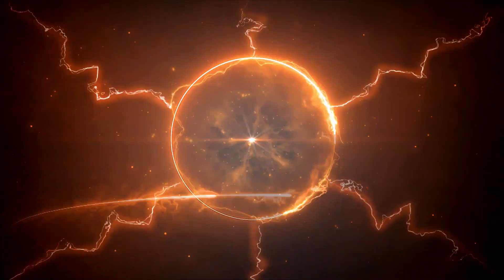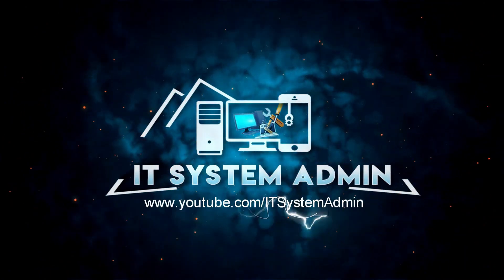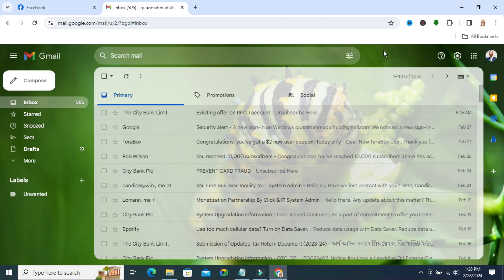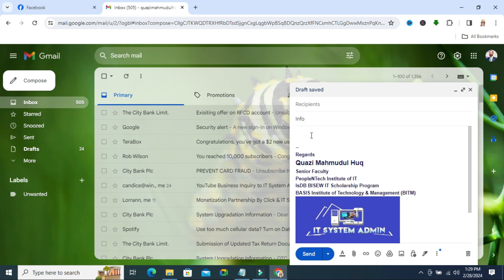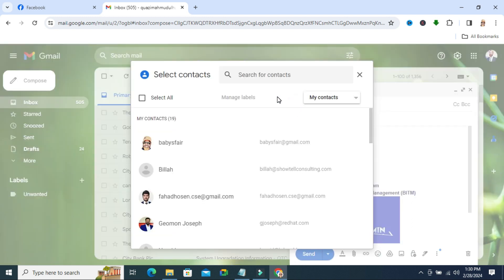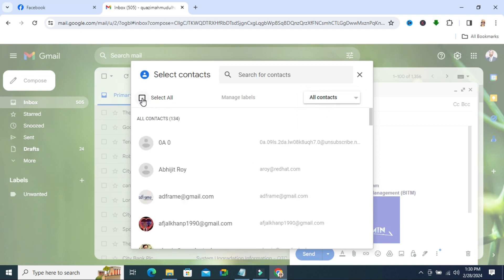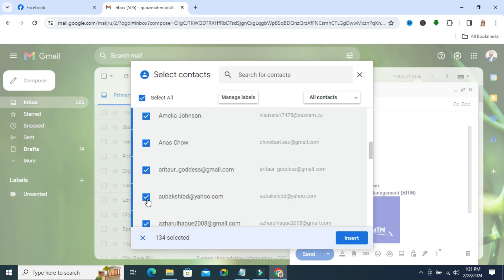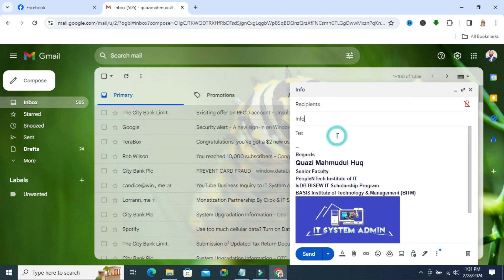Send Email to All Contacts At Once On Gmail [Easy Steps]